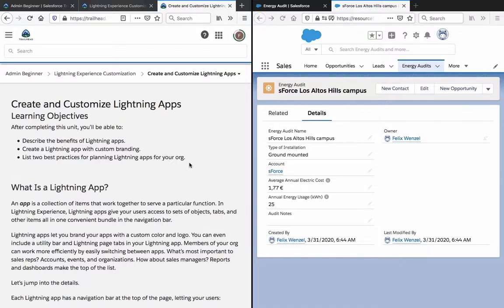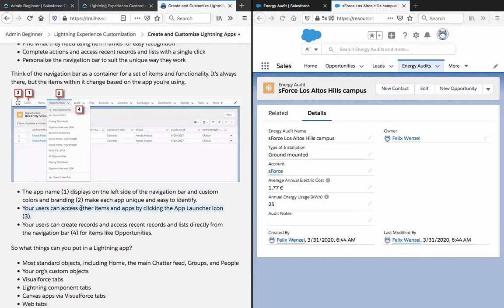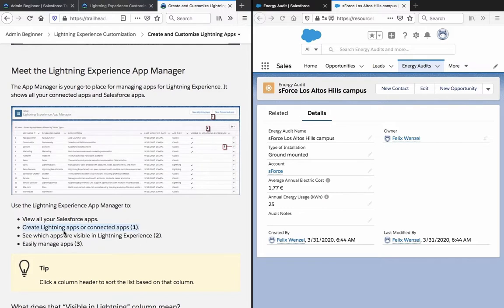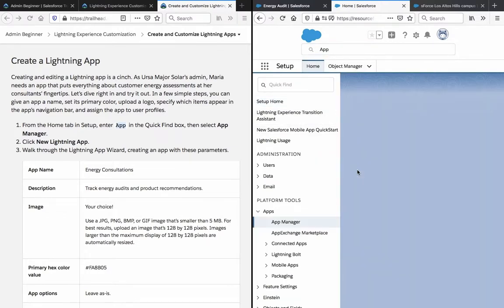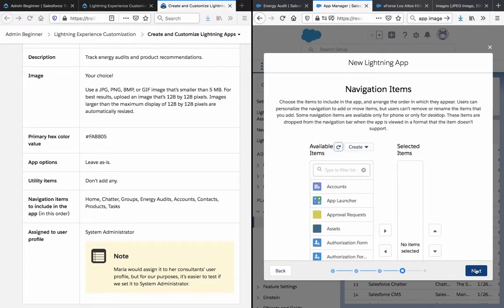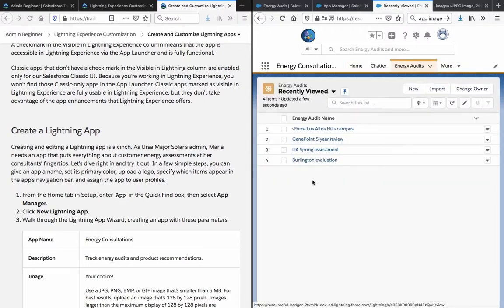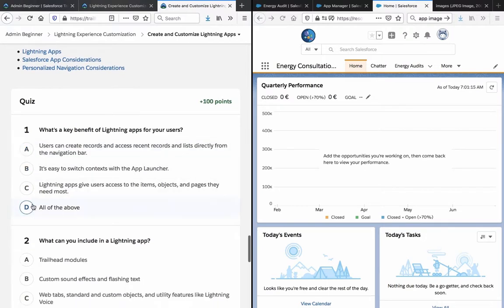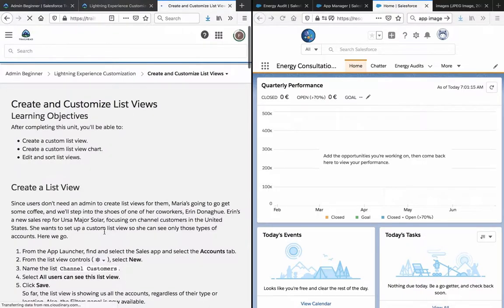Create and Customize Salesforce Lightning Apps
Learn to create a Salesforce Lightning app with custom branding.
Learn best practices for planning Salesforce Lightning apps for your org.

Lightning Experience Customization Module 2 of 7 from Salesforce Trailhead 2020